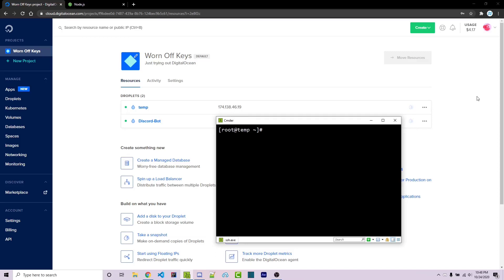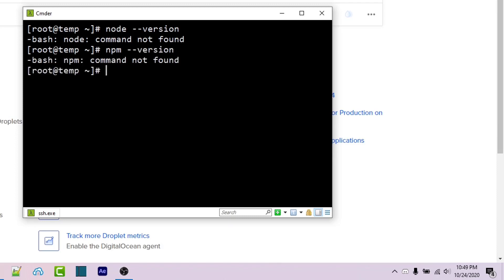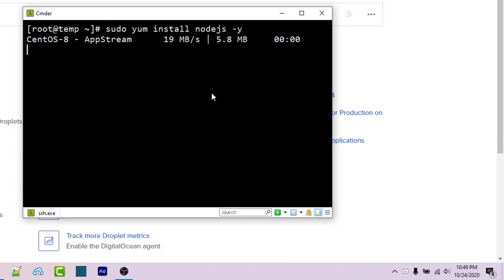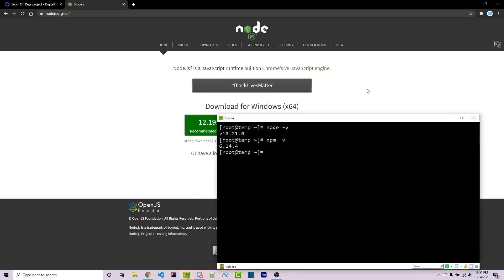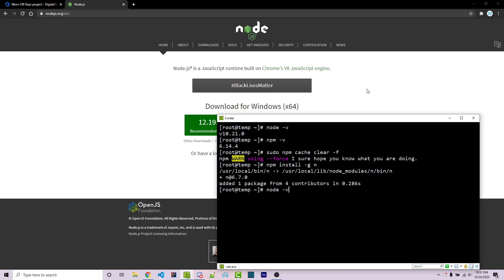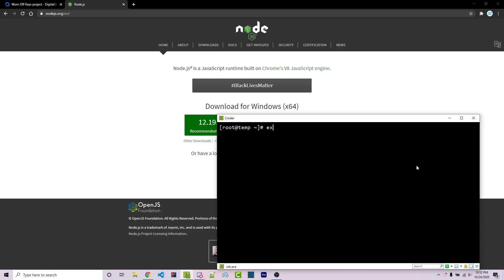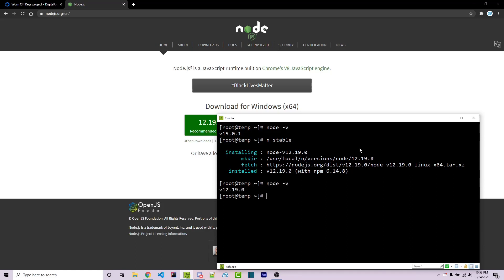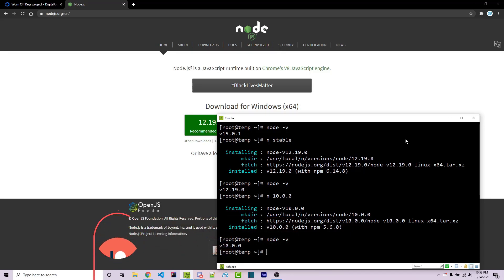CentOS Update Node JS to Version 12, 15, or Latest Version (2020)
Often times a CentOS installation doesn't come with the latest Node JS version. In this quick tutorial we'll go over how to install the latest version, the stable version, or any specific version of your choice within a CentOS operating system.

🕐 Timestamps:
00:00 Introduction
00:19 Installing Node JS
01:03 Upgrading to development build
02:29 Upgrading to a stable build
02:59 Upgrading to a specific version
03:20 Outro